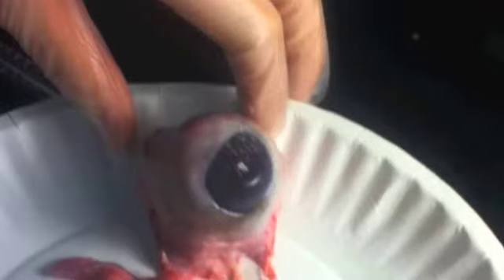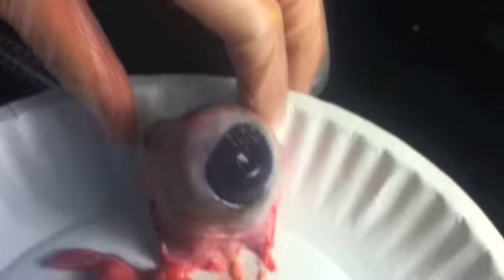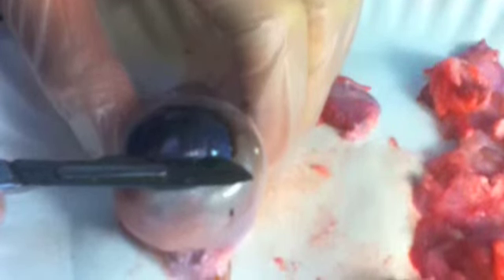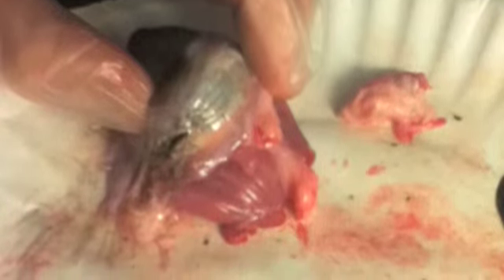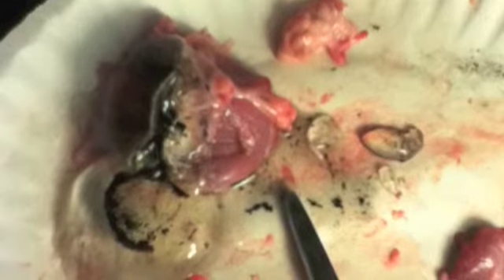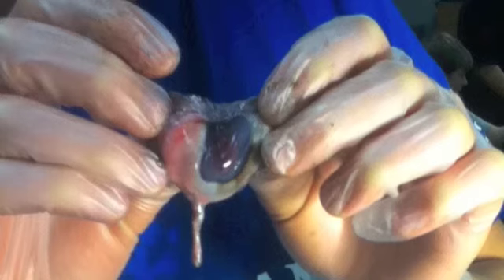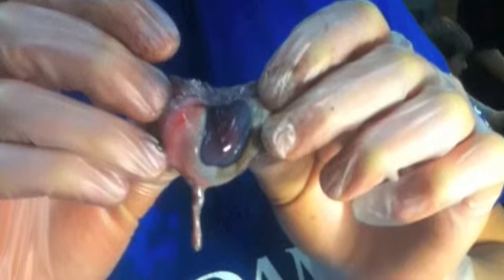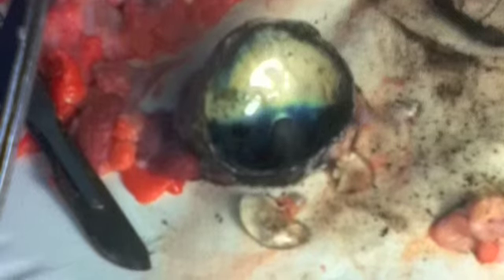Eye Dissection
Simple eye dissection with description of major eye parts.